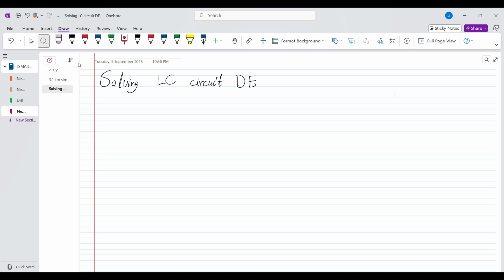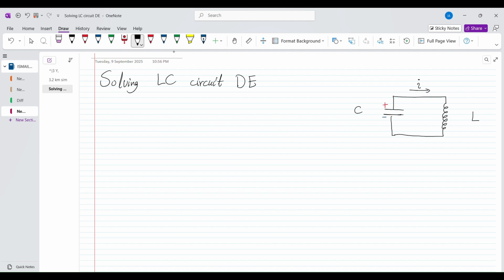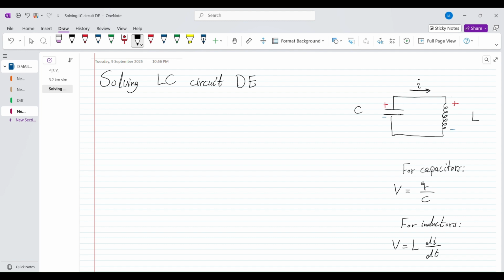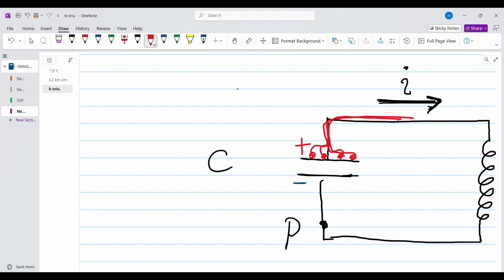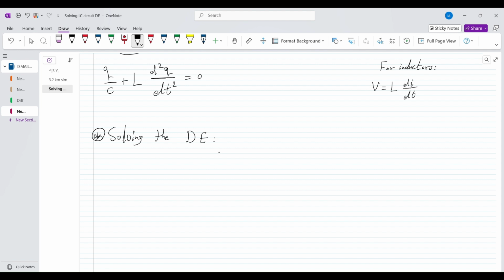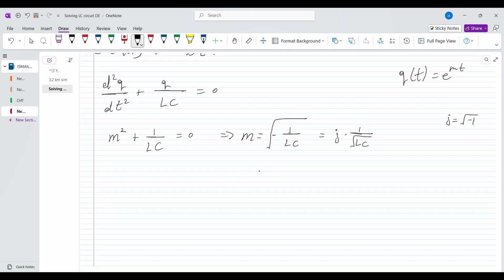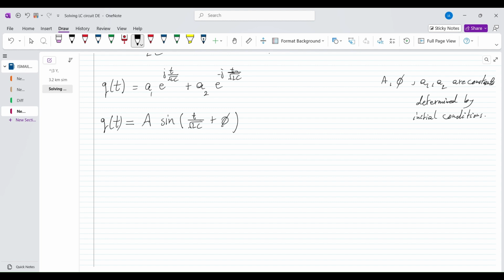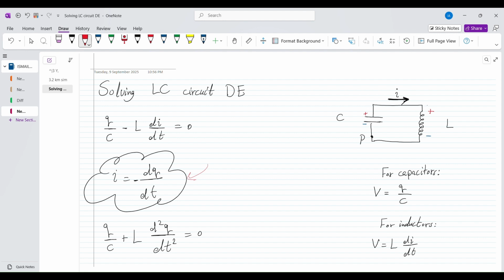LC Circuit Differential Equation